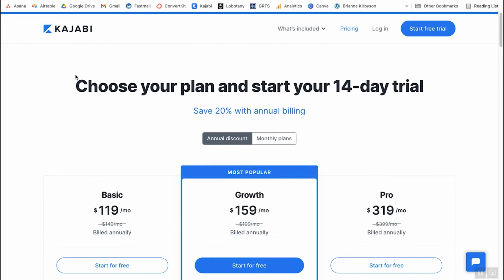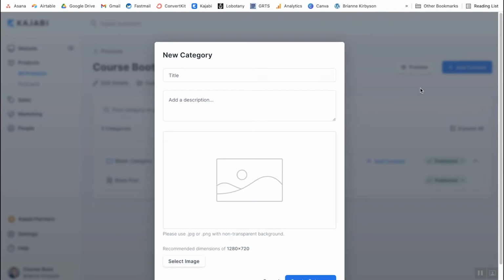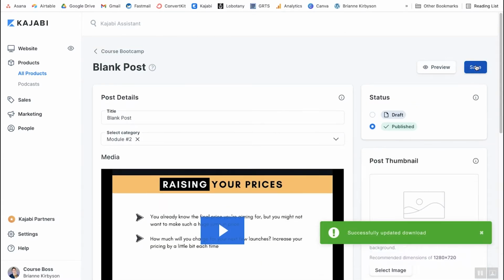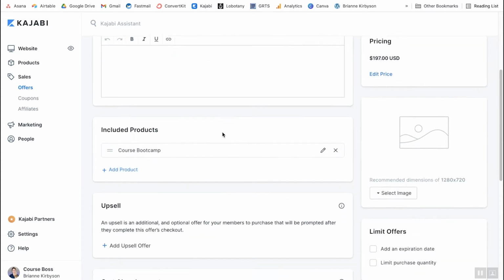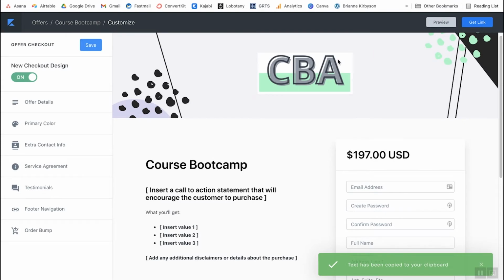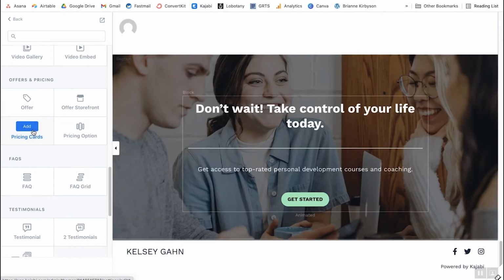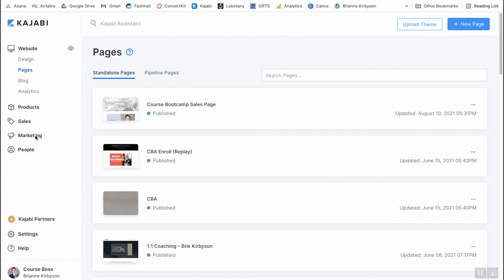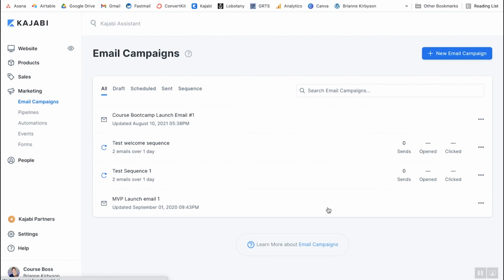How to Use Kajabi to Run a Profitable Course Business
►► Grab your FREE 30 Day Trial of Kajabi + free bonus course

I use Kajabi to run my entire course-based business! I use Kajabi to host my courses, build my website, handle my email marketing, host webinars, and sell my courses.

Want to learn how to create and sell your own online courses with Kajabi? In this in-depth Kajabi tutorial and Kajabi walkthrough, I'm showing you behind the scenes how to set up your course and systems to have a wildly successful first course launch.

I'm showing you how to set up and create your first course, how to create your offer and checkout, how to create a high converting sales page and how to schedule your launch emails when you're ready to sell.